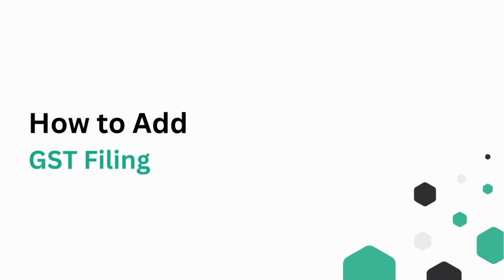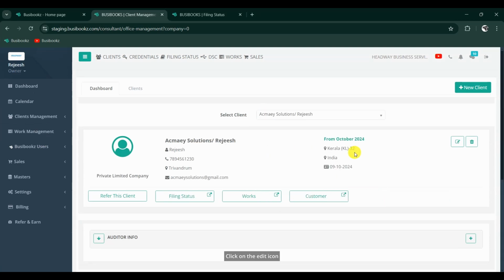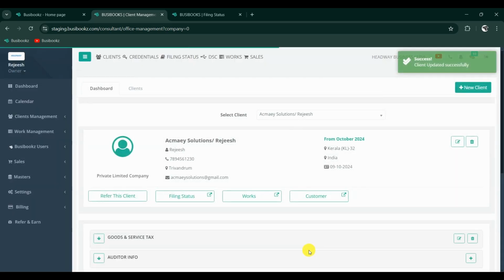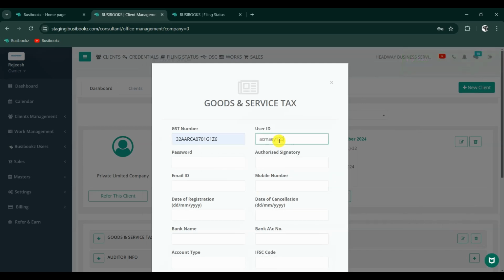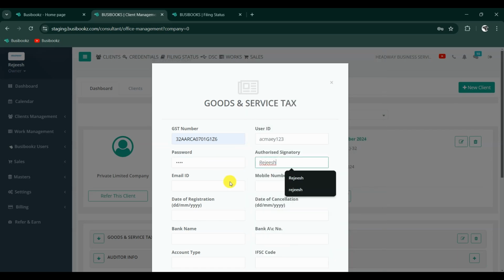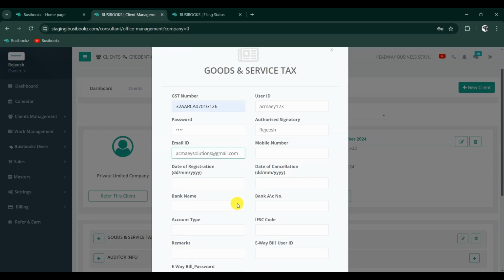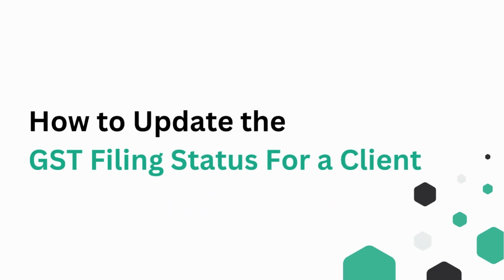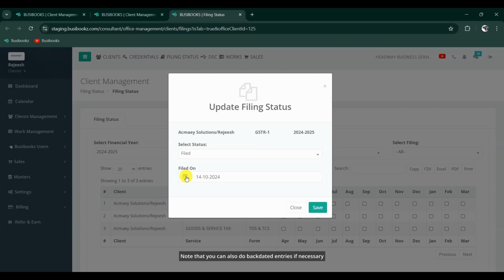How to Update GST Filing Status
In this comprehensive tutorial, you will learn how to update the GST filing status of a client and add their credentials using Busibookz with ease. This step-by-step video will guide you through the entire process, ensuring compliance and accuracy in managing client GST records. Perfect for beginners and pros alike.